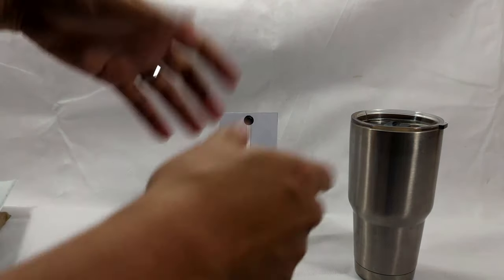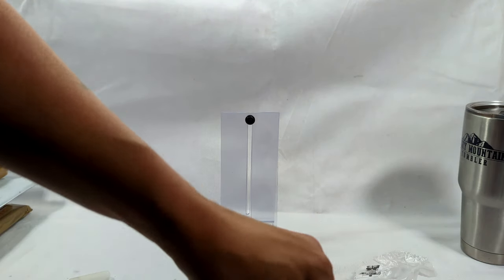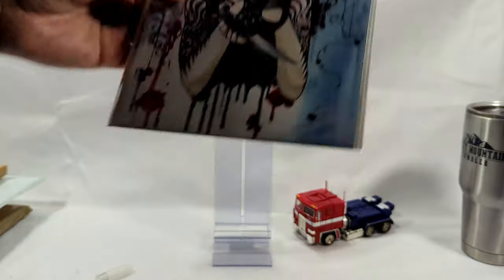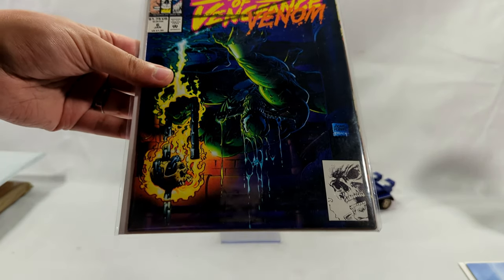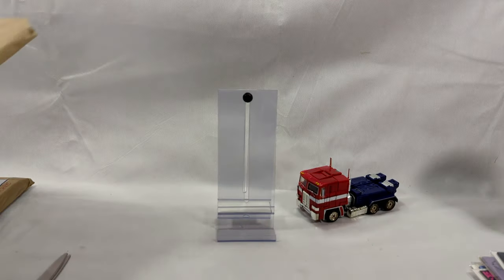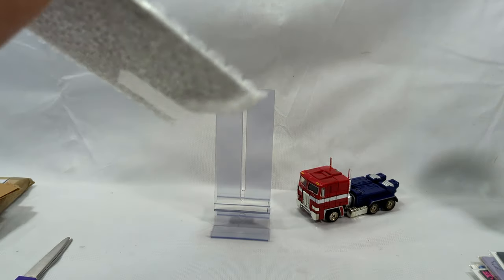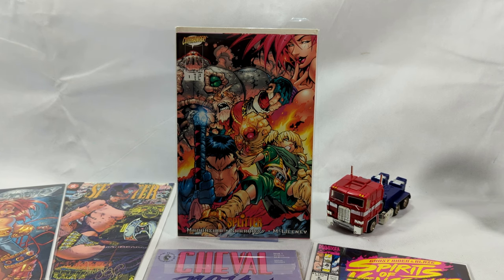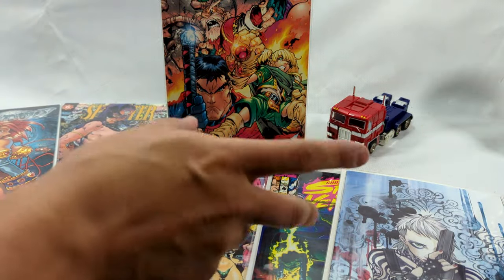Mail Bag Day Comic Book Haul and Unboxing #62!!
Let's see what the mail carrier brought us today!